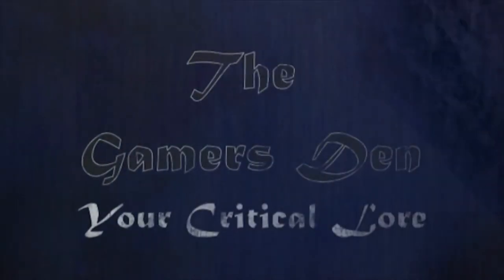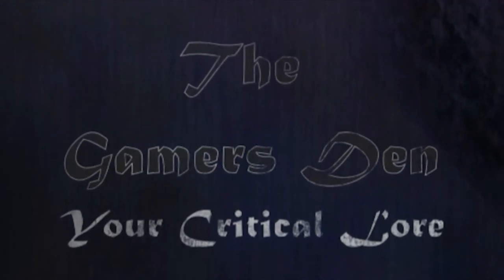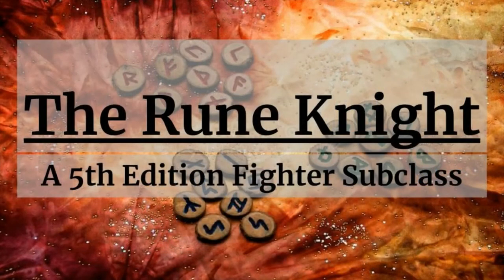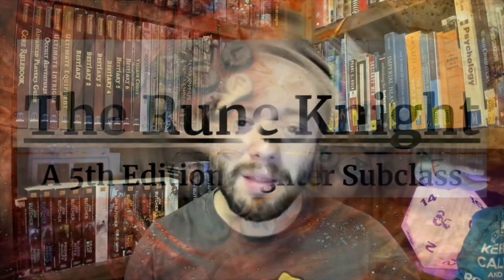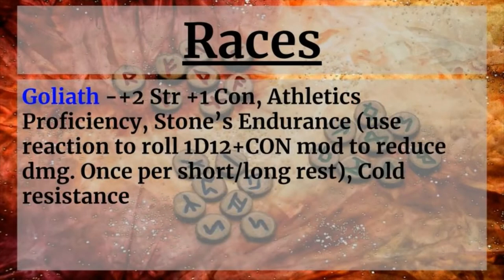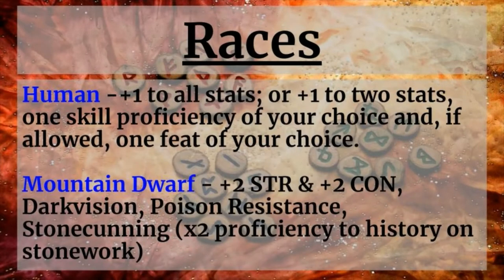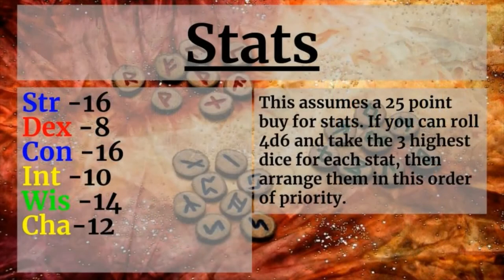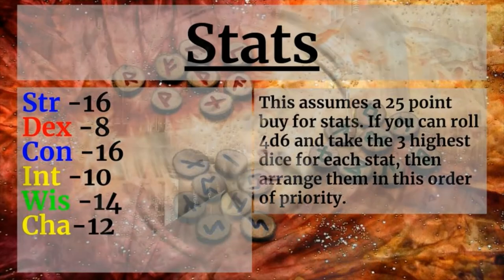5E D&D Rune Knight Build - Race, Stats & Background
Fighters are the Martial lords of the battlefield, offering protection to allies and death to foes in equal measure. Able to field the finest of armor and deadliest of weapons, they stand tall while bringing others low.
Those who choose to become Rune Knights are those fascinated with the might of Giant kind and wish to harness a portion of it for themselves. By studying their Runes and the magics locked within, they eventually begin to strike with greater might, utilize the power of their chosen Runes and take on larger size for a time.
So join us in the study friends, as the weather cools. Pour a warm drink and stoke the fire as we begin pouring over the recovered lore surrounding Rune Knights, right here at The Gamers Den!